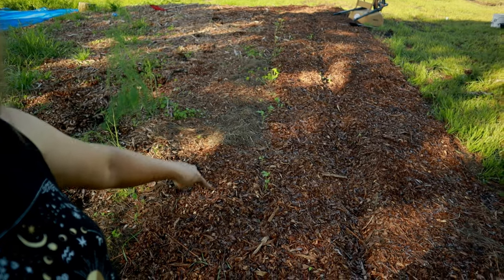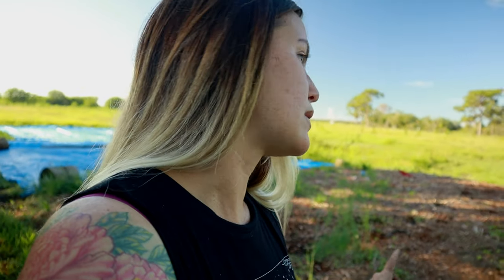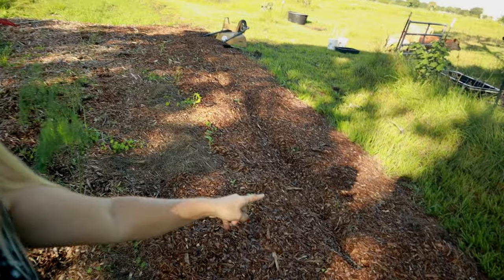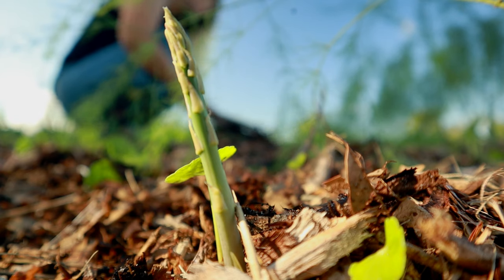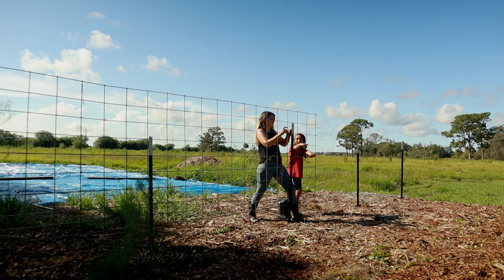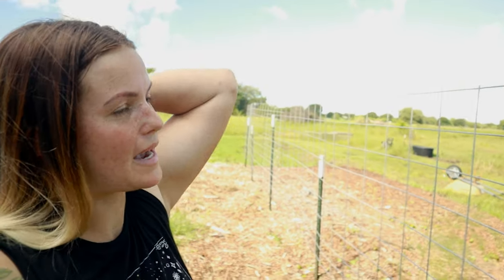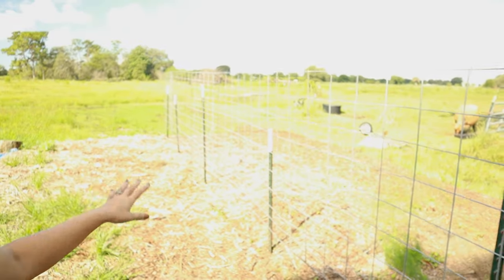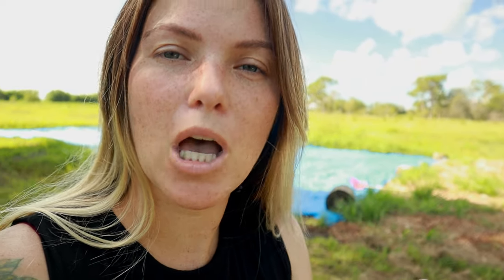Our NEW Simple DIY Tomato Trellis | Growing Tomatoes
I'm so eager to get to planting again I am on top of my game! We are way ahead of schedule but are putting together the new tomato trellis we are trying out this year so that when the tomatoes are ready to transplant the trellis is already ready for them and I won't have to disturb the soil and roots like I did last year trying to install the trellis after the tomatoes are planted.

AMAZON WISHLIST: amzn.to/3byI8ak